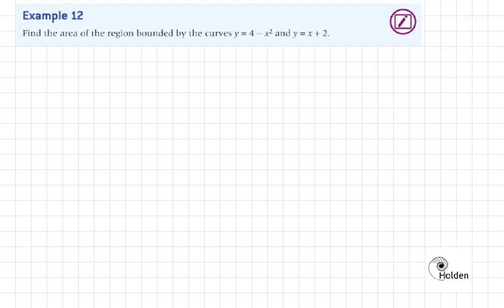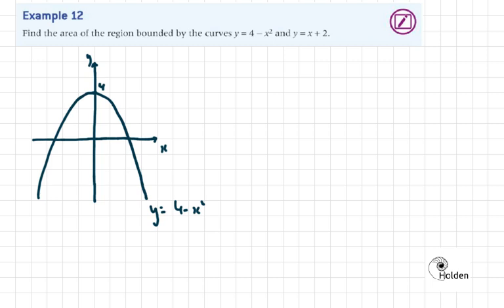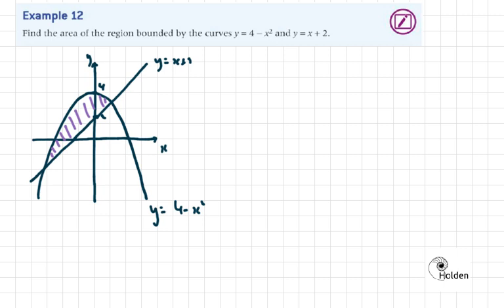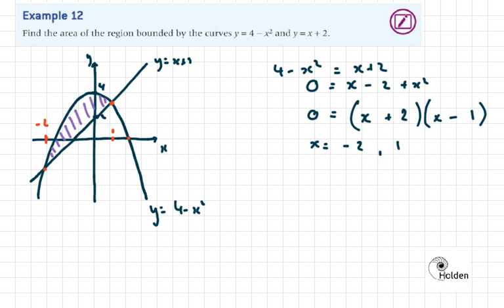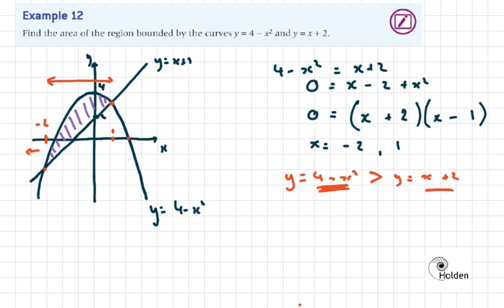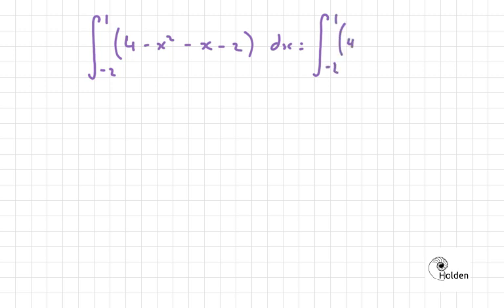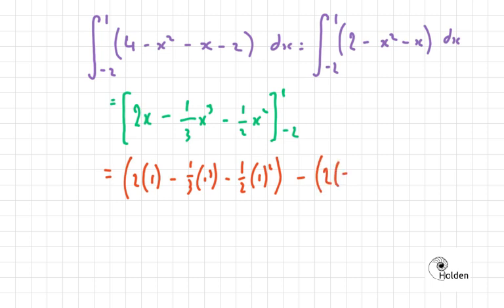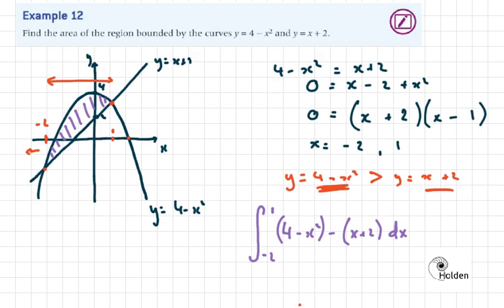IBDP MAA SL Bounded Areas Analytically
Calculating the areas between curves analytically.